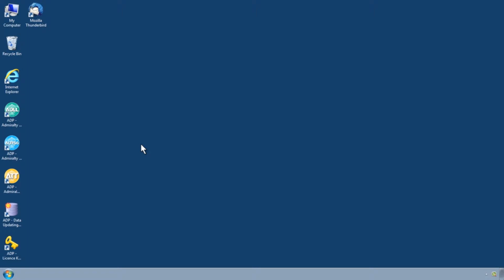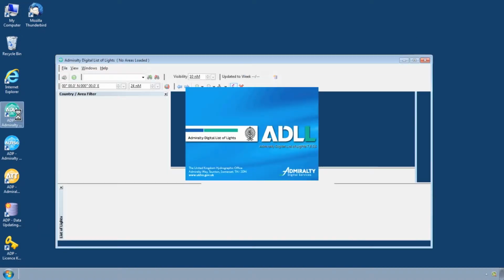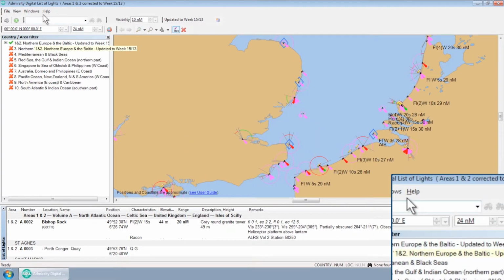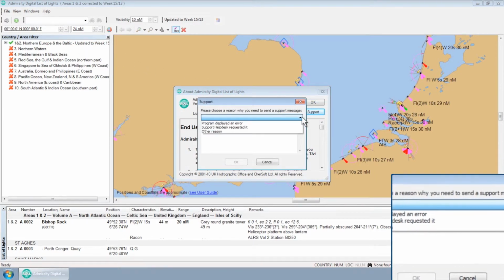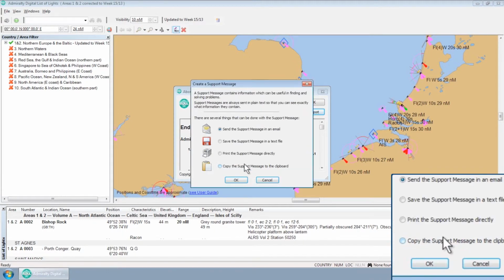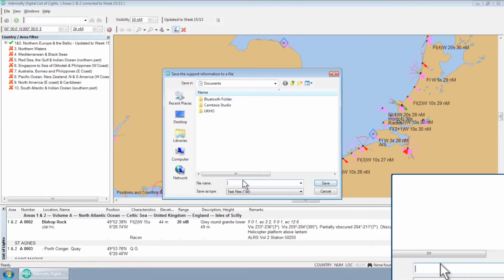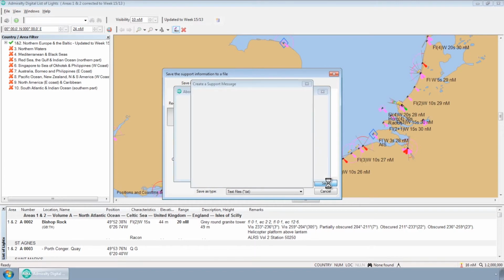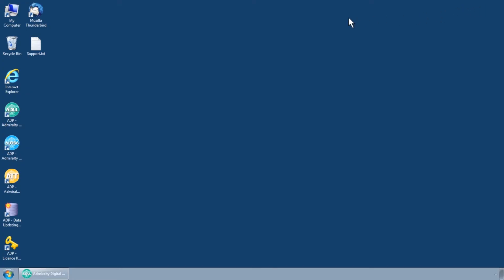Generating a Support file for ADMIRALTY Digital Publications (ADP)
This film shows you how to generate a Support file for ADMIRALTY Digital Publications (ADP)